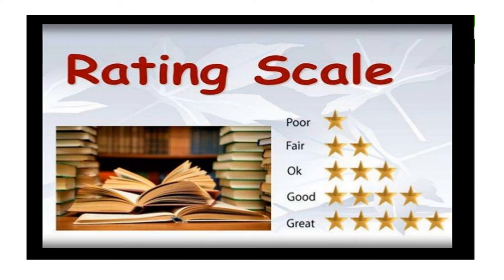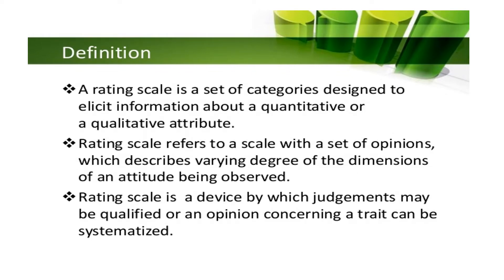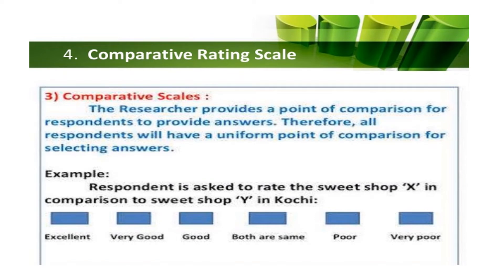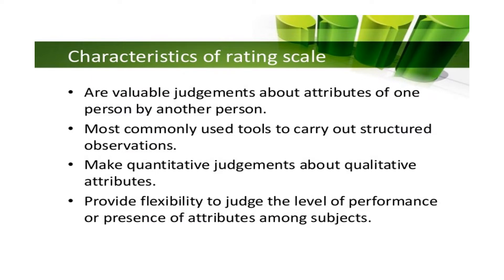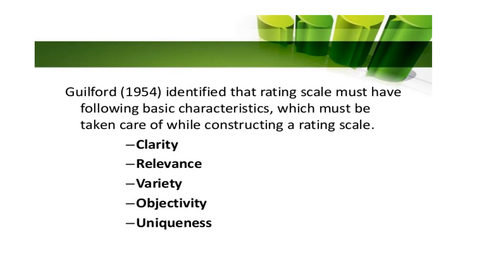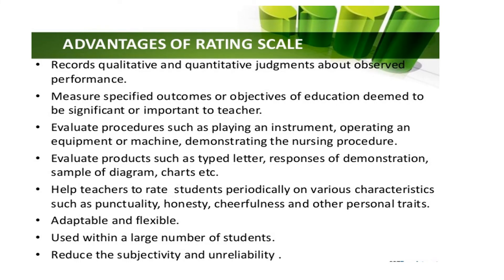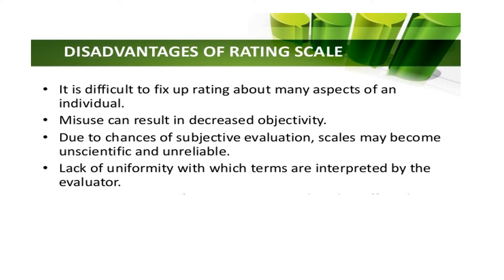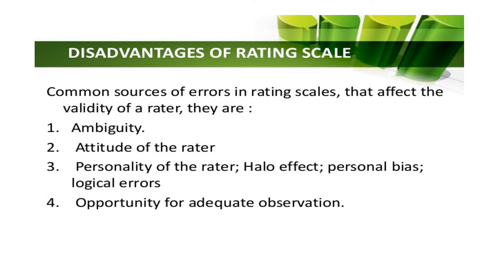Rating scale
Evaluation techniques